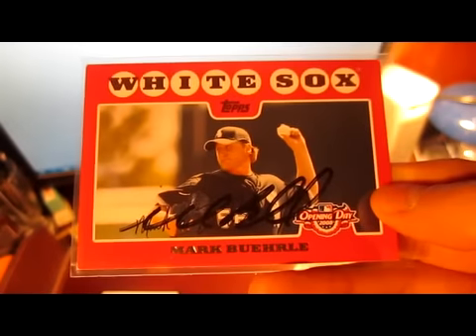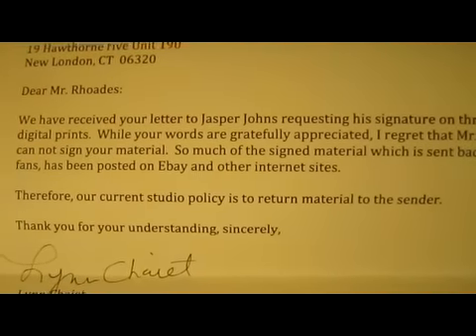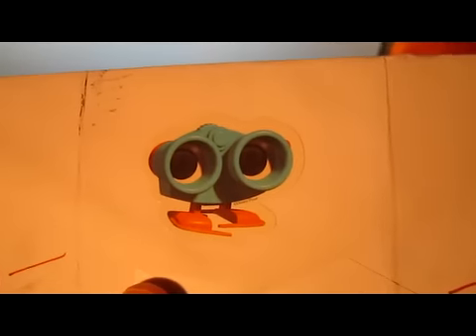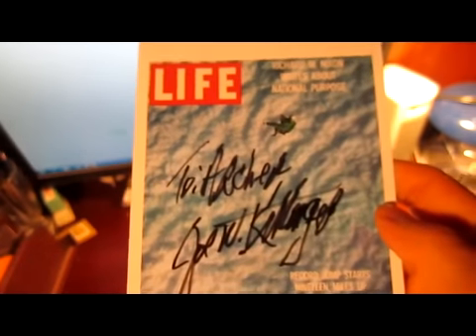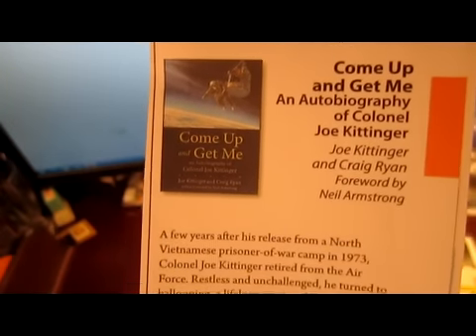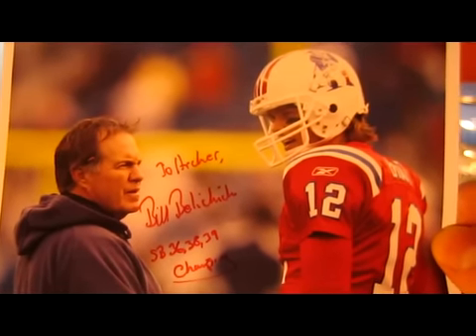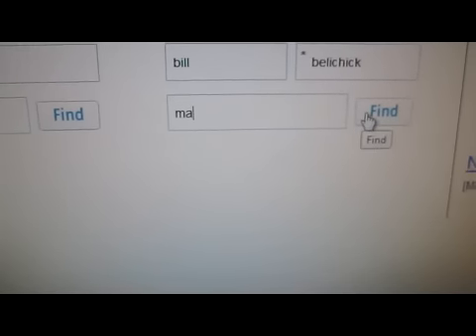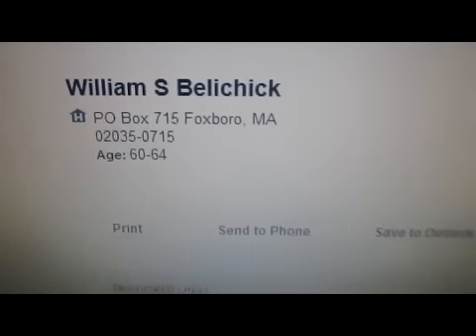TTM Autographs and More... 3/30/12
I am an autograph Collector; See what goodies showed up in my mail box today. TTM Through The Mail, purchases, treasure hunting, trades , just becauses and other random stuff